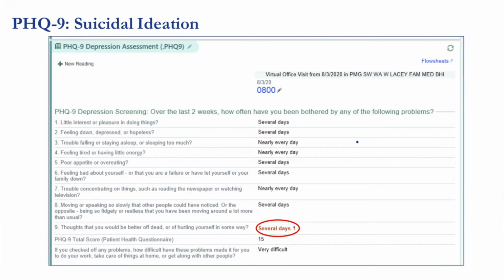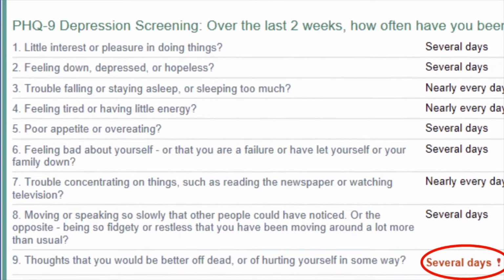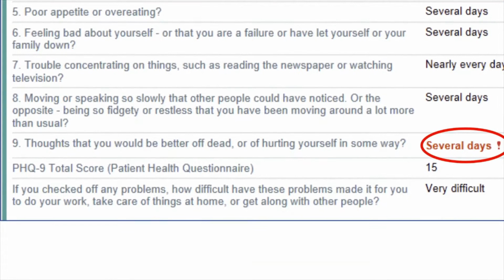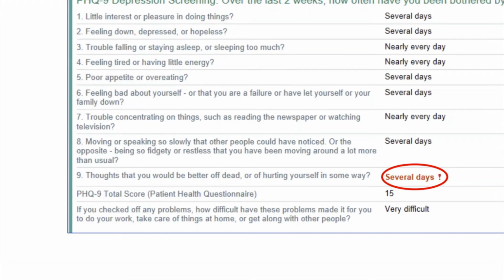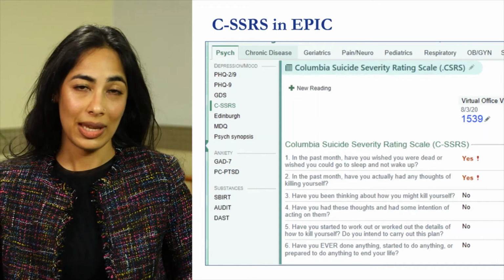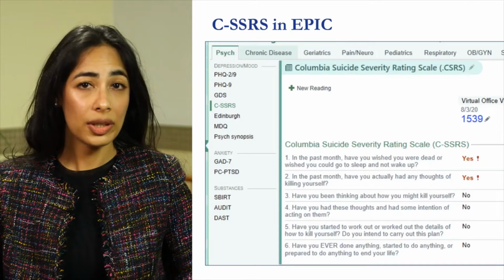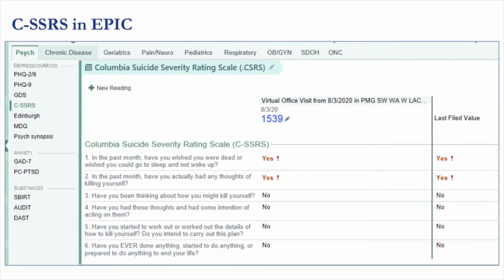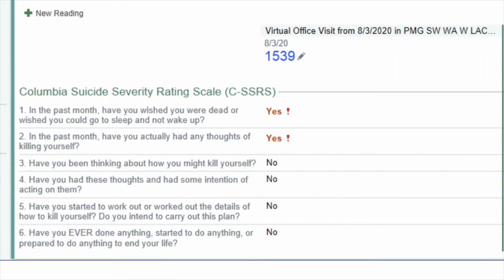Zero Suicide Toolkit: Overall Zero Suicide Workflow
High level overview of ZS protocol steps.

Clinical Psychologist at Hawks Prairie Family Medicine, Manvi Smith, introduces us to suicide screening, risk assessment and safety planning protocol. The goal is to provide care for the patients by using evidence based interventions and tools. It helps to mitigate risk for both patient and providers, while also enhancing patient safety. Smith walks us through the 3 step process.